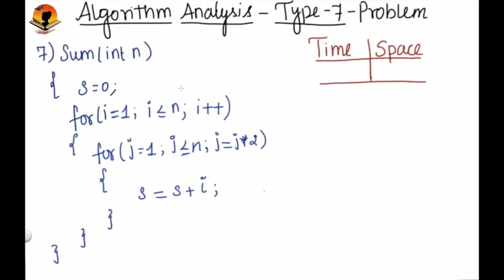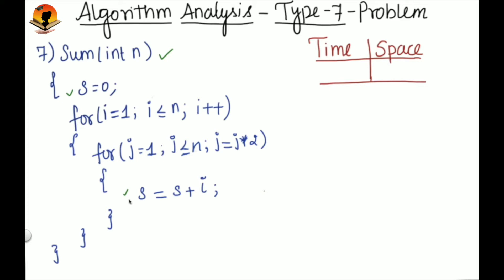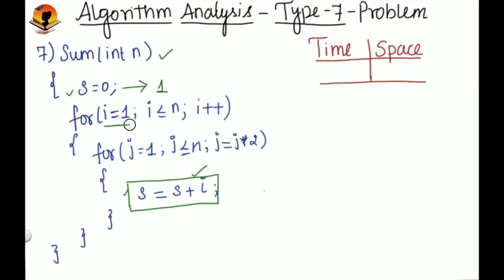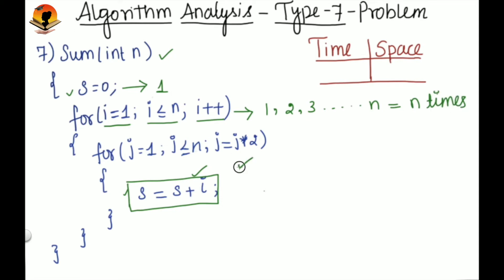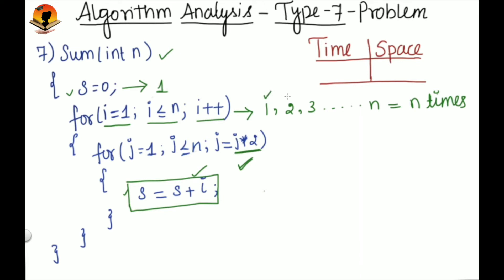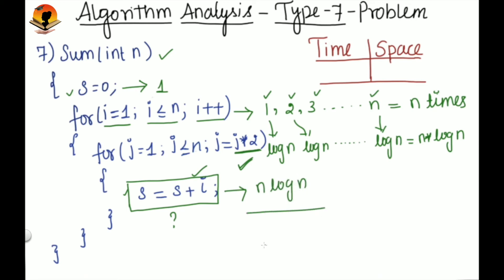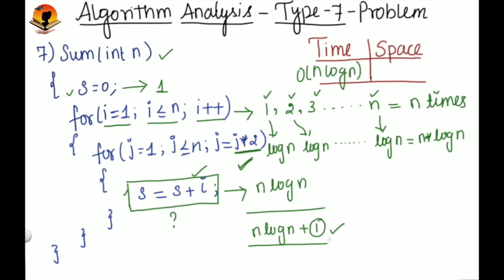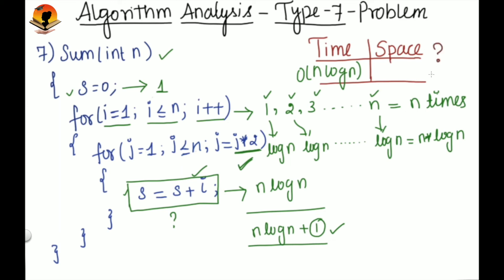What is O(n logn)? | Algorithm Analysis - Lec 8 | Time & Space complexity | GATE & Interview | DAA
✍️  If you have any doubt, please don't hesitate to write Comment.

CS Talks by Lee!